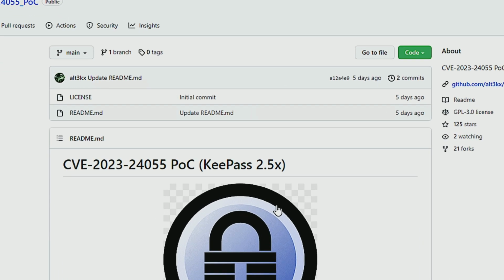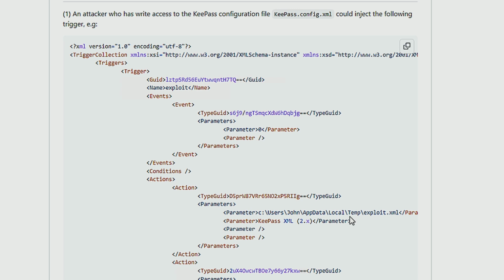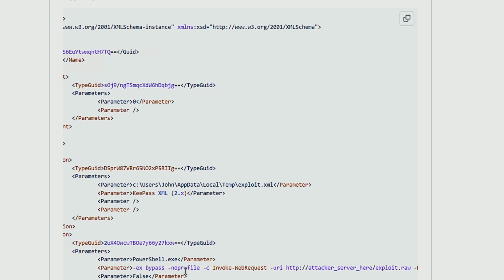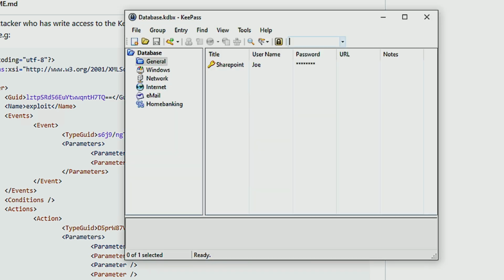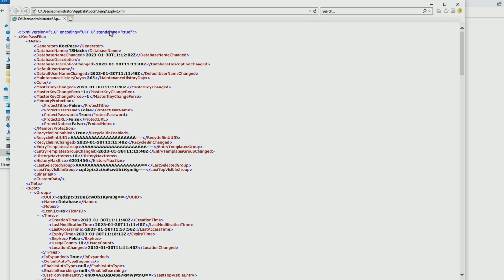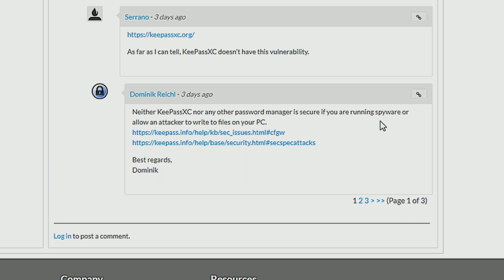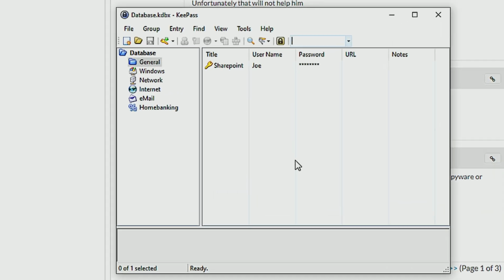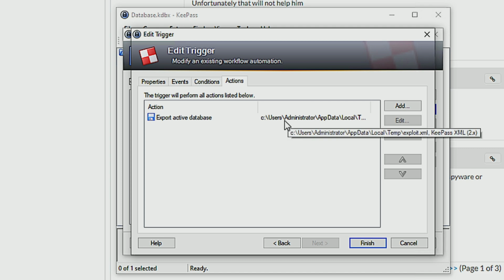What this KeePass CVE means for organizations searching for new password vaults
After the 2022 LastPass breach, many organizations began searching for alternative password vault solutions. KeePass, a legacy open-source option has risen to the top for many organizations evaluating their options. Others have been using this option already for years.

A recent POC demonstrating who to abuse the Trigger feature was released and assigned a CVE. While the KeePass developers are contesting the assignment of the CVE, we thought it would be valuable to break down exactly how the attack works and the risk it poses.